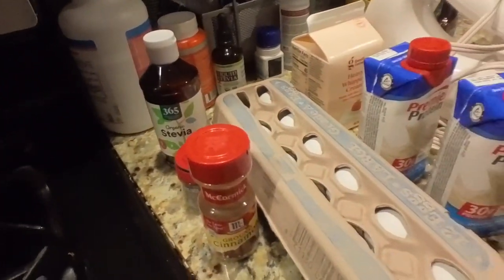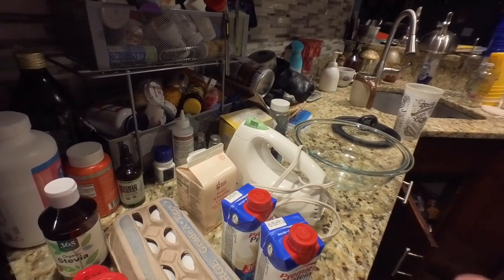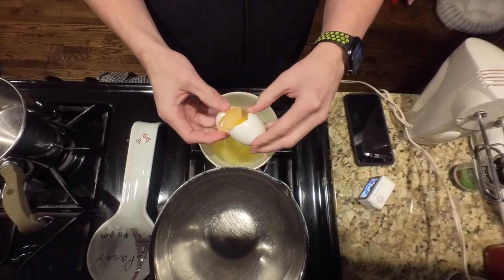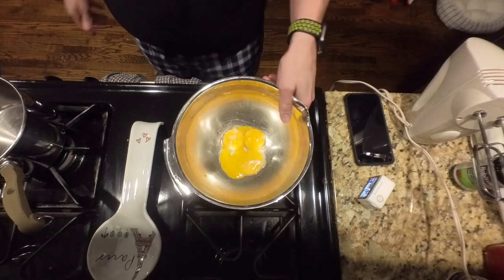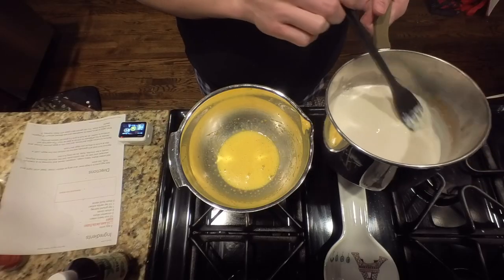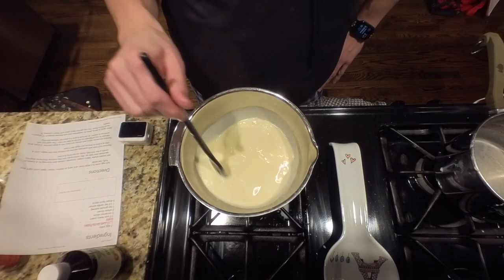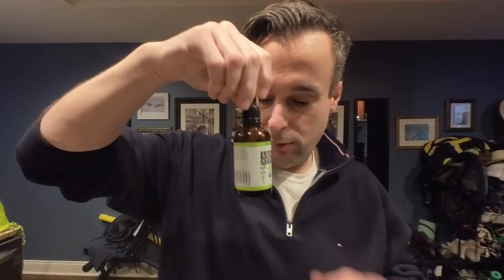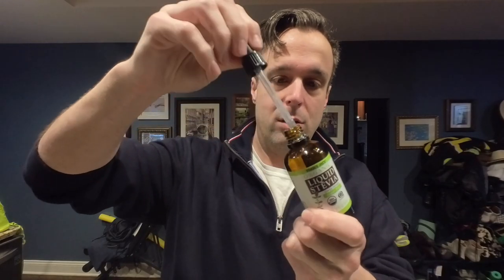Holiday Egg Nog Adventure with Premier Protein Vanilla!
In this exciting vlog, join me, Scott Winterroth, as I embark on a culinary adventure like never before – making homemade egg nog with a twist! I'm using Premier Protein Vanilla to create a high-protein version of this classic holiday treat to match my bariatric lifestyle.

Watch as I take on the challenge of crafting a delicious and creamy egg nog that's not only festive but also packed with the goodness of Premier Protein.

If you're curious about the recipe and want to try it yourself, make sure to check out the official Premier Protein website for the detailed instructions

Don't miss out on this festive cooking adventure! Cheers! 🎄🥚🥛